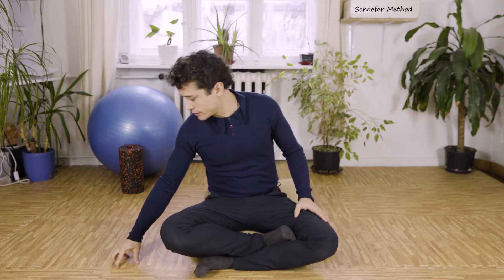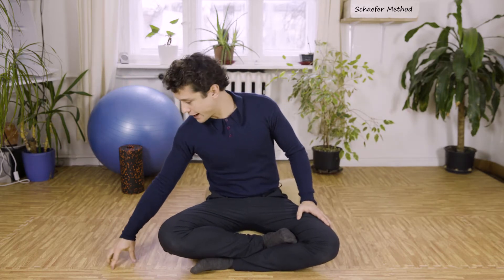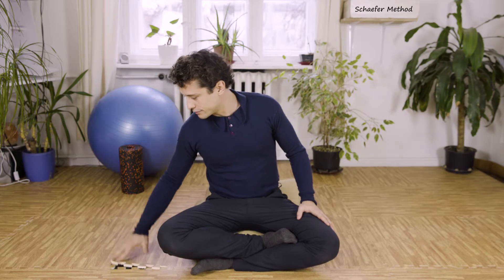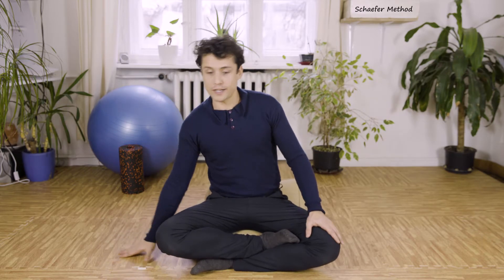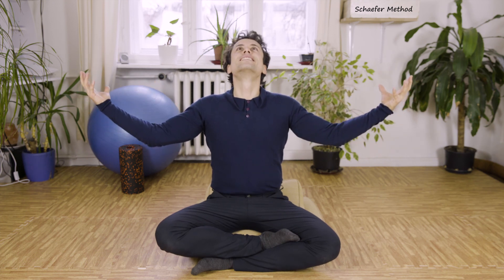Introduction to "Schaefer Method"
Schaefer Method
A complete Movement Practice

The method focuses on connecting different exercises and movement ideas, to create new languages for the body to experience. It draws knowledge from Brasilian Jui Juitsu, Yoga, Annimal Locomotion, Dance and Fitness.